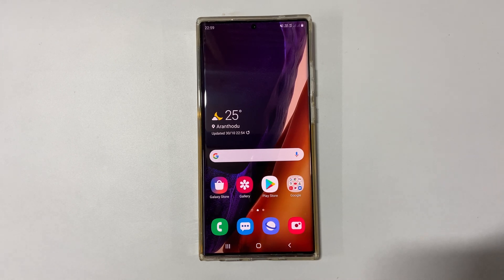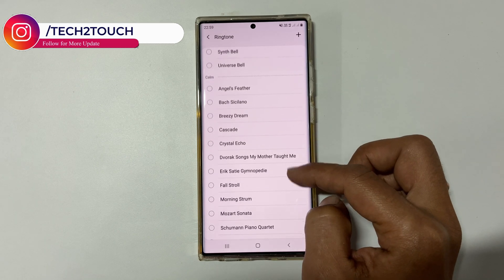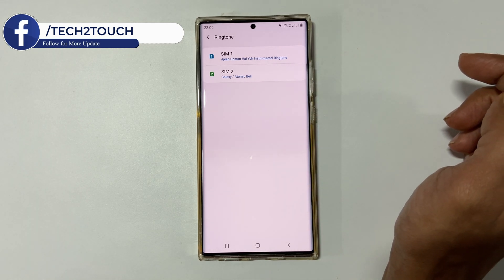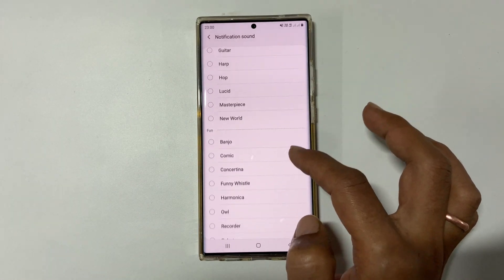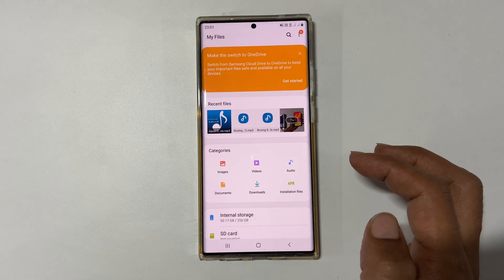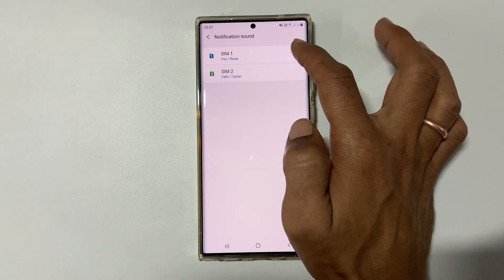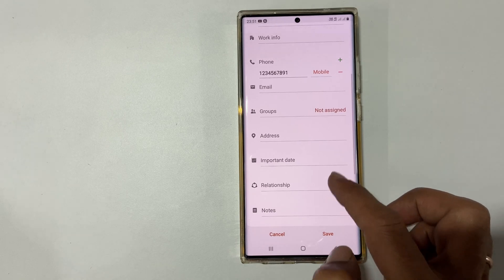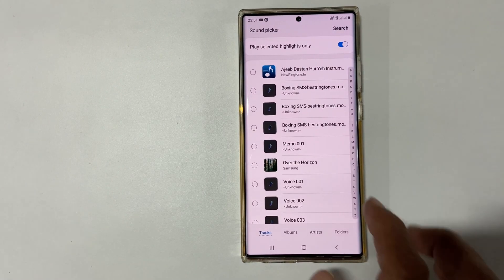How to set custom ringtone or SMS tone on Samsung Galaxy Note 20 Ultra or Note 20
Here is the video on how to set custom ringtone or SMS tone on Samsung Galaxy Note 20 Ultra or Note 20.
*Timestamp*
Introduction: 0:00
Set ringtone for SIM 1 or SIM 2: 0:12
Set notification sound: 1:21
Set different ringtone for contacts: 2:44